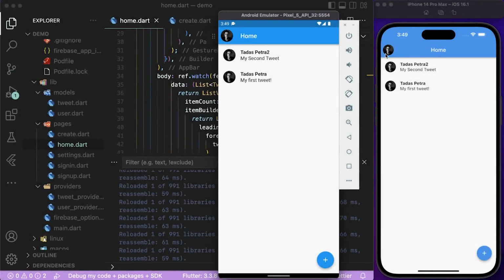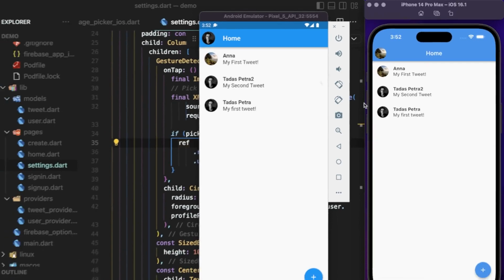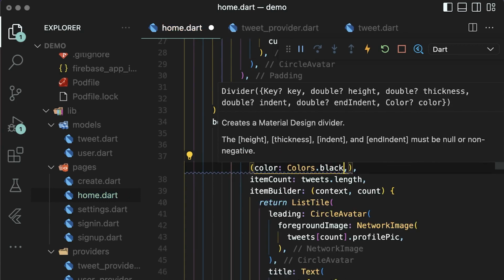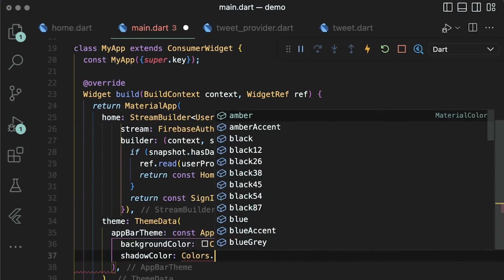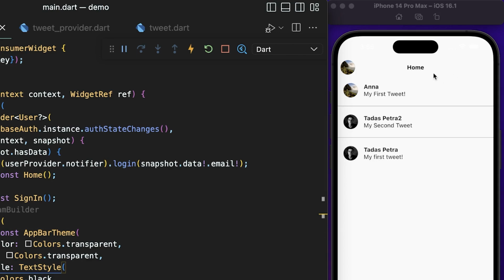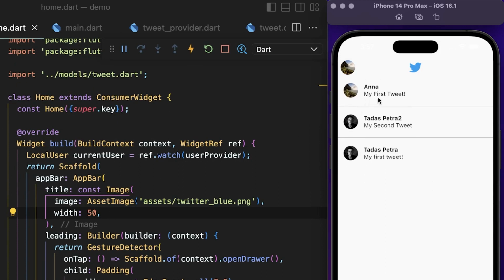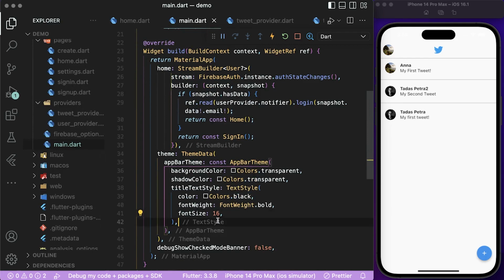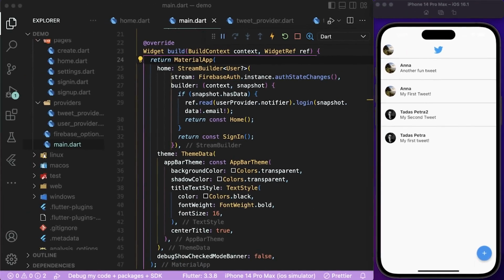65 Finishing Touches